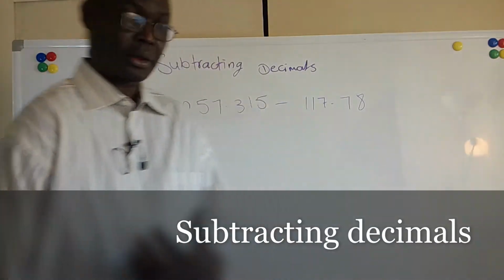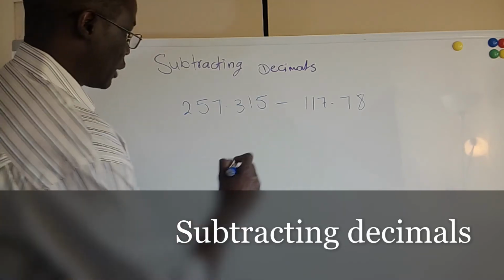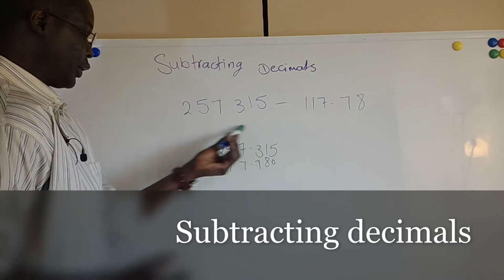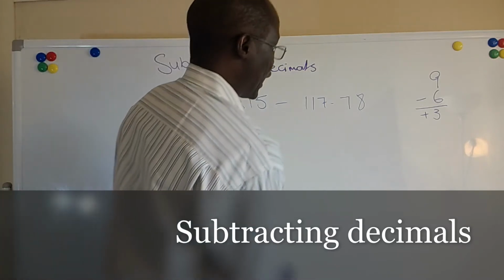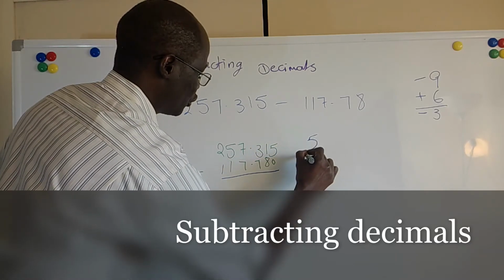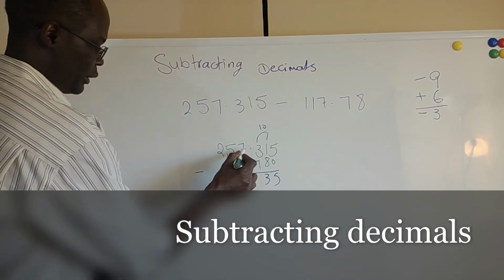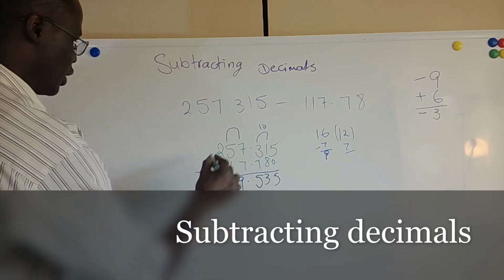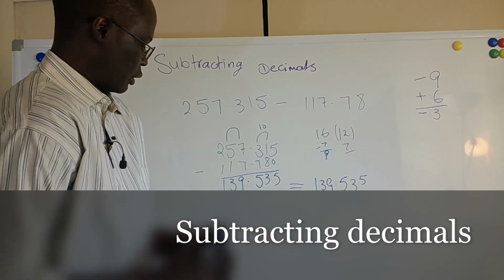Subtracting Decimals | Adding and Subtracting decimals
Welcome everyone to my YouTube channel. Making learning accessible is my mission, and your feedback is appreciated and that will help me to improve the topics. You will  enjoy while listening, watching my videos, so stay with me, and with your subscription, likes, comments, and share.

In this video we will learn how to subtract decimals numbers, Subtracting Decimals, Adding and Subtracting decimals, Decimals